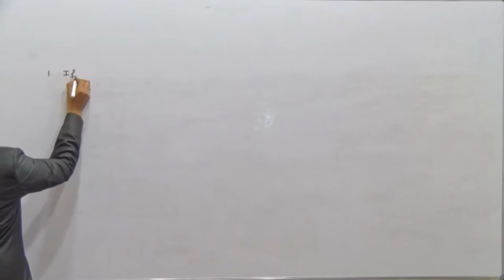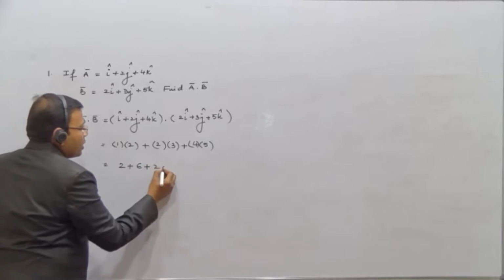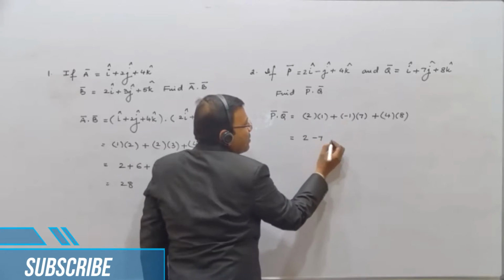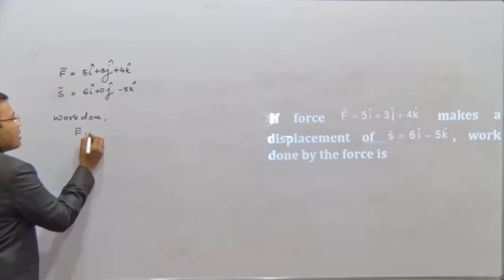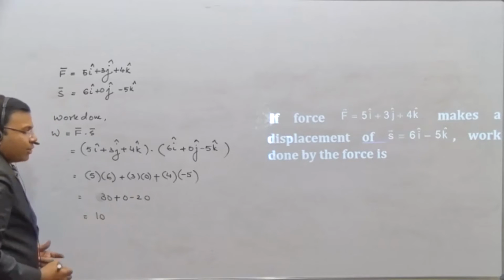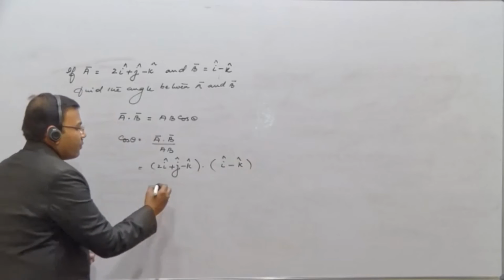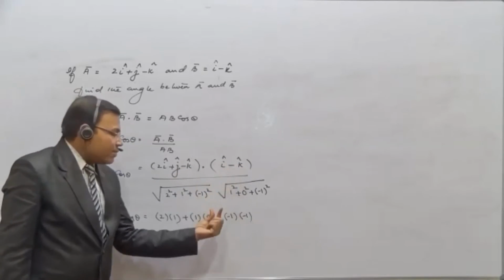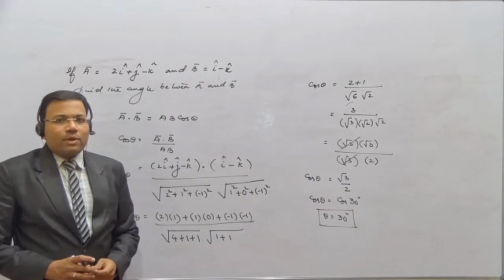SCALAR PRODUCT 2